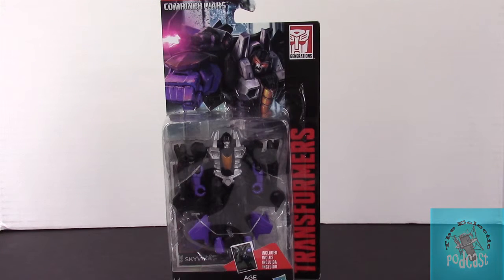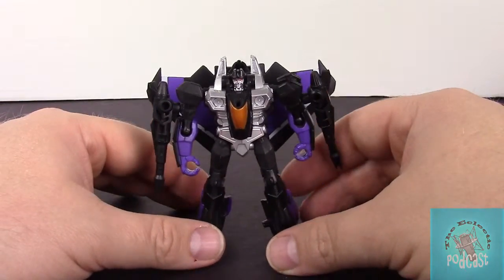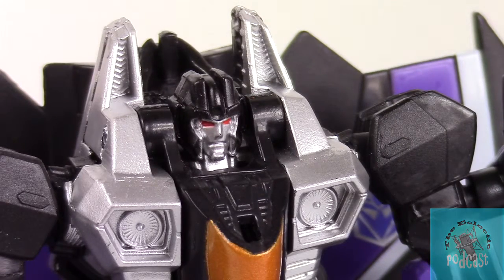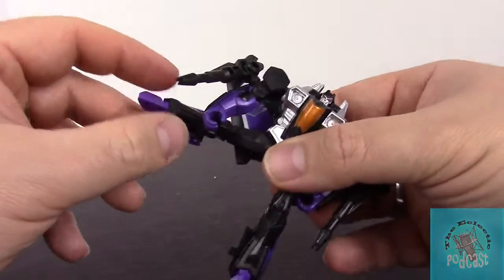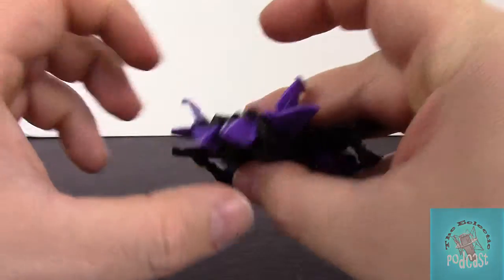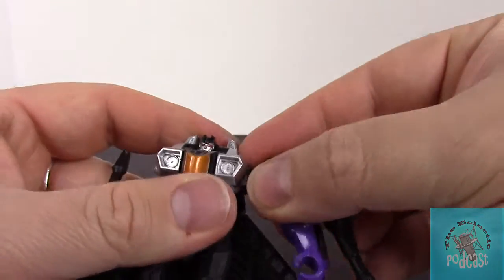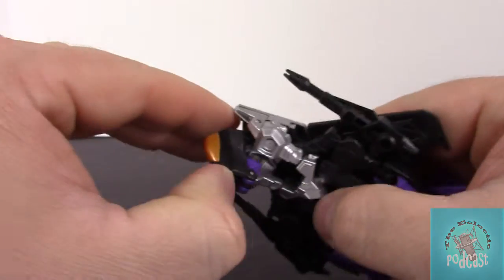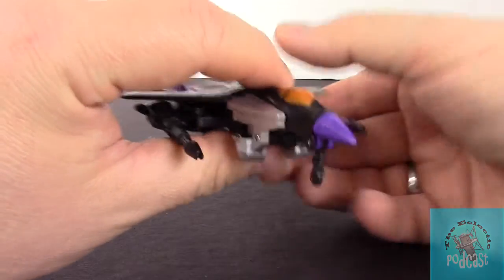CW Legends Class Skywarp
This is a review of the Transformer Combiner Wars Legends Class Skywarp. I have been on a bit of a seeker kick lately and figured I would pick this guy up and let you guys know what I think of the figure.